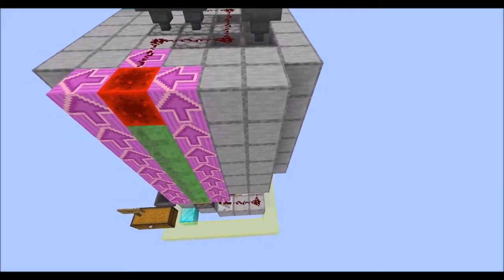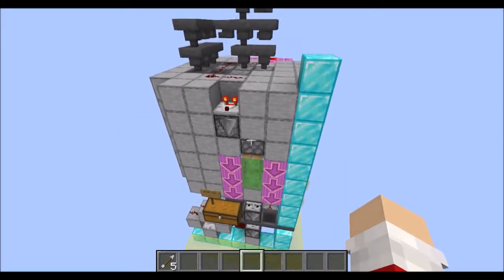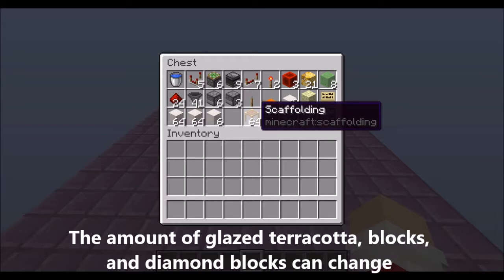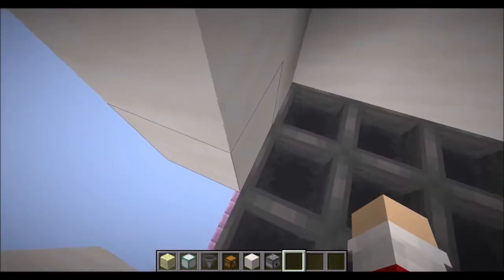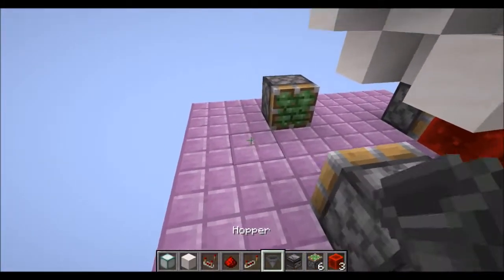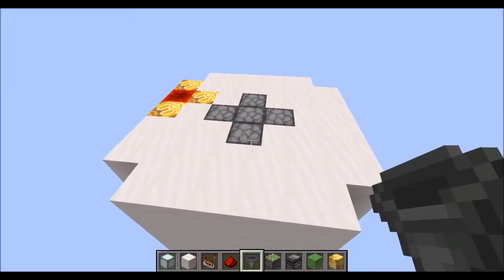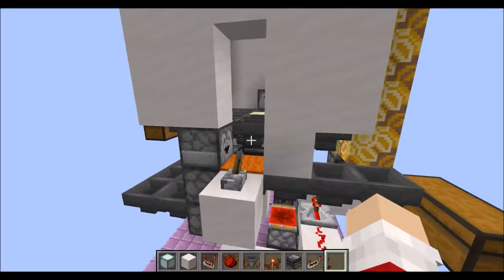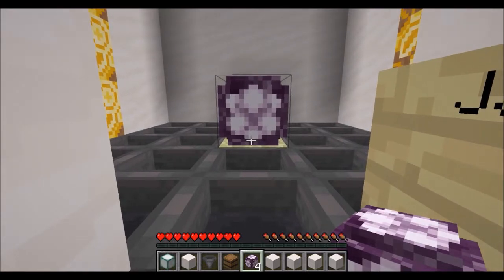Minecraft Automatic Chorus Plant Farm Tutorial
A brand new chorus plant farm design that uses 1.14 mechanics. It farms both fruit and flowers!

Note: you can replace the slime blocks with honey blocks if you want to. :-)